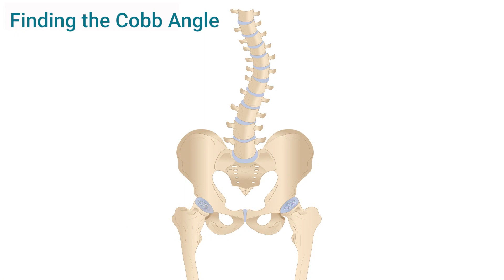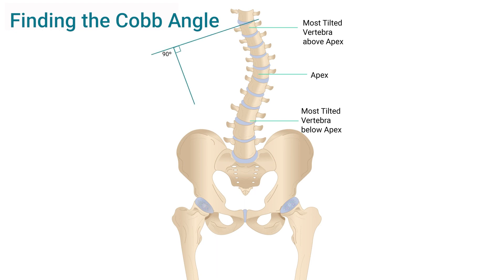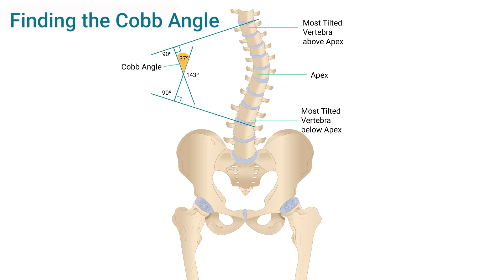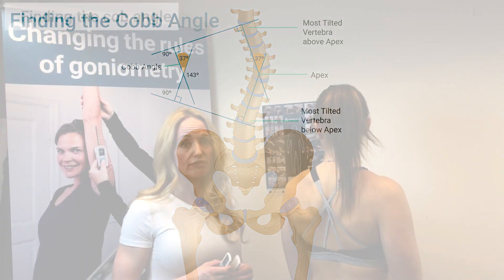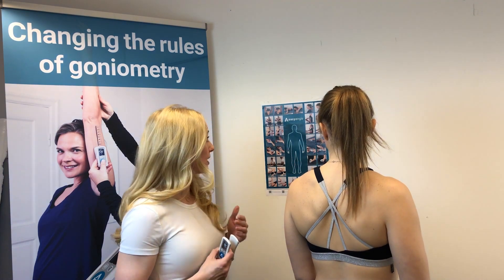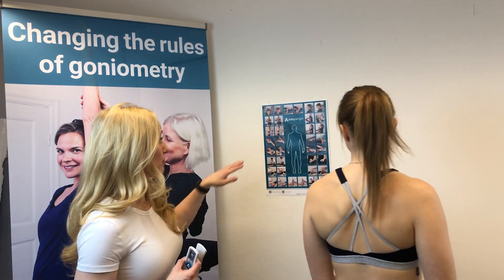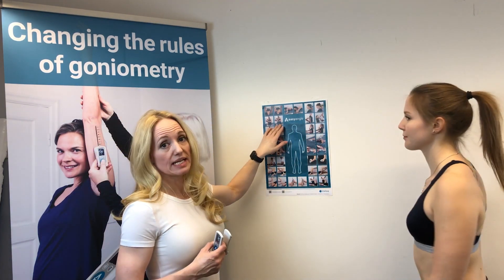이지앵글 Scoliosis - the Cobb Angle(척추측만증 - 콥각도 측정법)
이지앵글을 이용한 Scoliosis - the Cobb Angle(척추측만증 - 콥각도 측정법) 영상입니다.

▷ 전문가용 관절가동범위(ROM) 측정기
▷ 스웨덴 Meloq AB 의 디지털 고니오미터
▷ 모든 관절을 하나의 디바이스로 측정
+ Goniometer (고니오미터)
+ Inclimometer (인클라이노미터, 경사측정기)
+ scoliometer (스콜리오미터 척추측만 측정기)
+ CROM (Cervical Range Of Motion, 경추 각도측정기)

물리치료사가 운영하는 재활&트레이닝 전문쇼핑몰